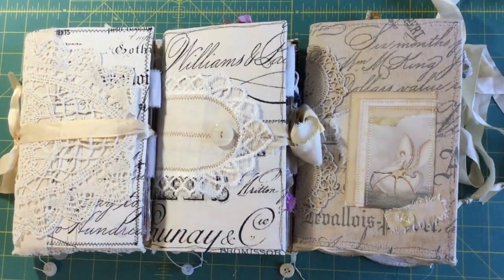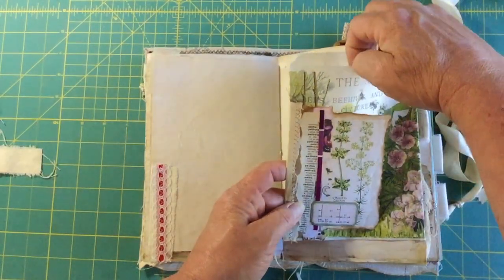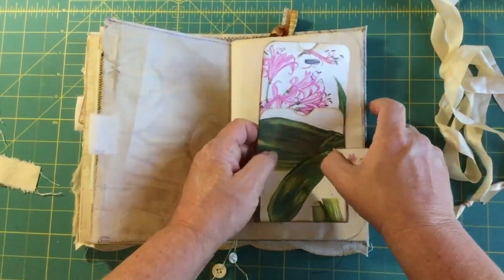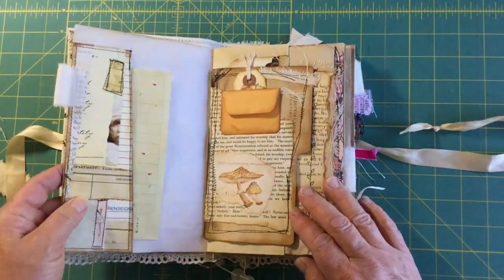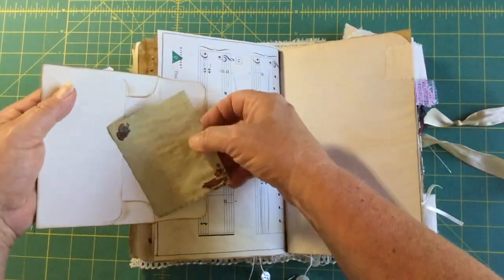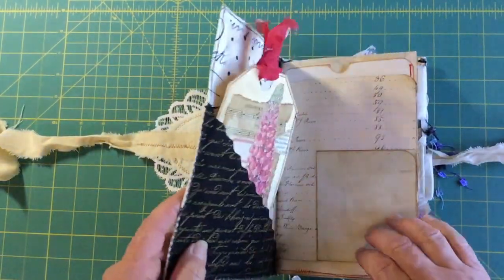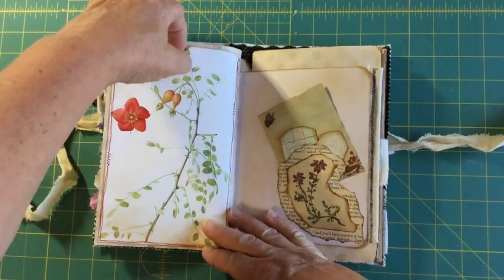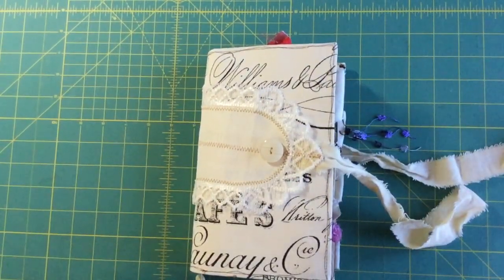Junk journal flip through.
This video is a complete flip through of three of my newest journals that I've just completed.  Below is a list of links from a few of the inspirations within the journals.

These journals are now available in my Etsy shop @

Ephemera’s Vintage Garden Etsy

Artymaze Etsy

Places you can find me:
My Etsy shop